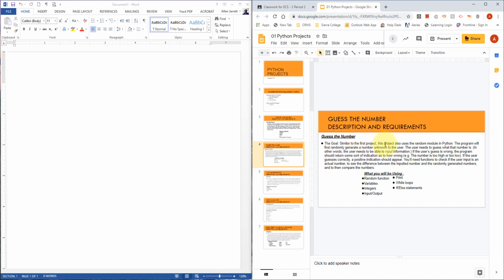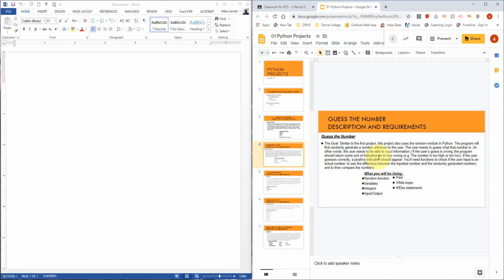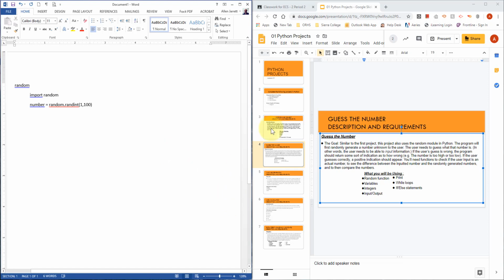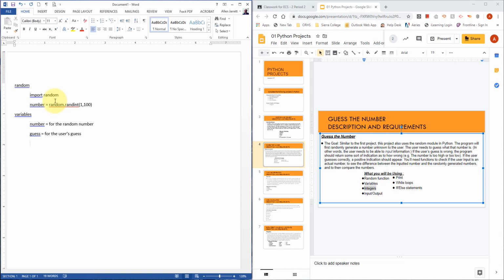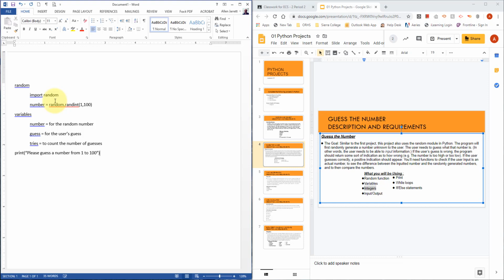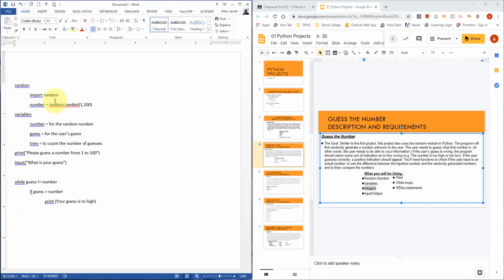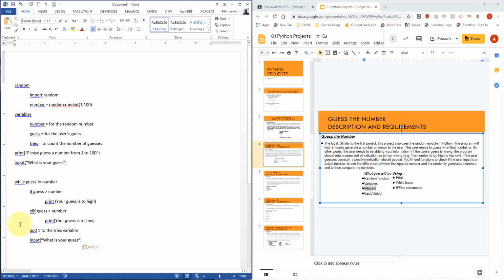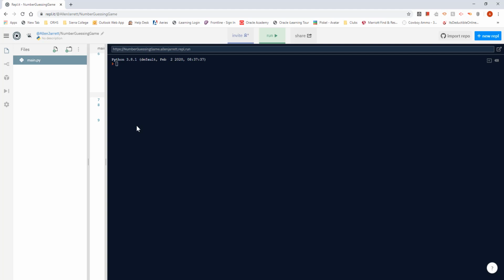Guess the Number Overview